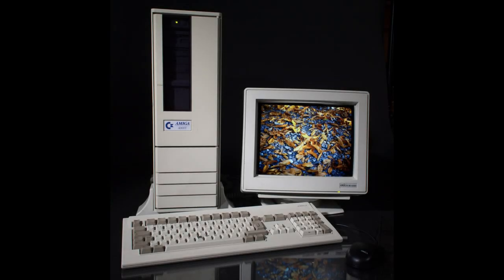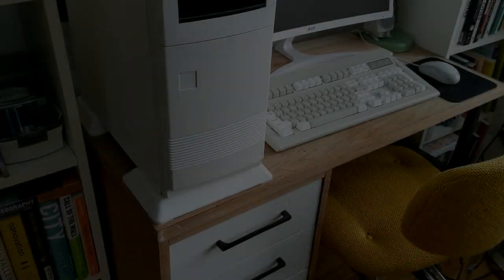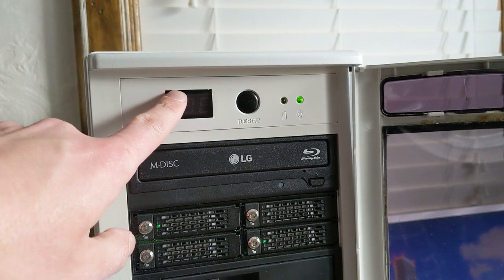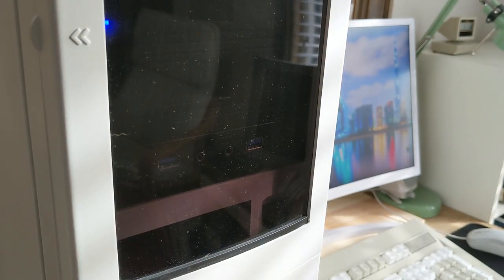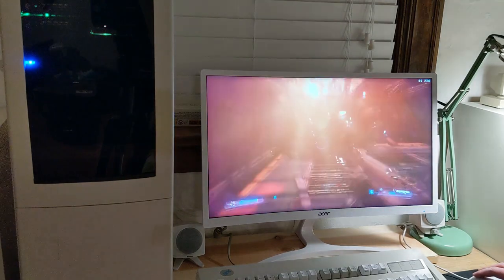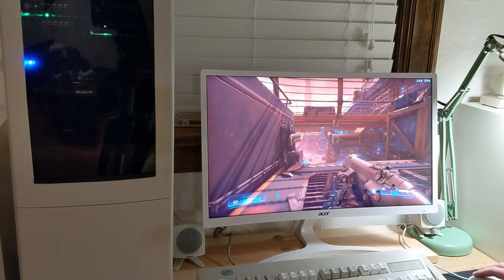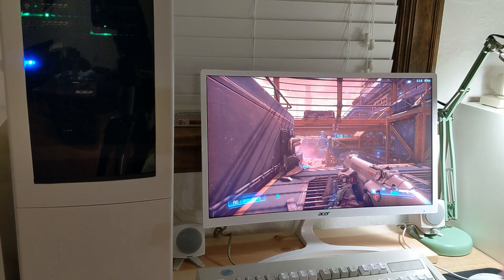The 'Ivory Tower' Sleeper PC Build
Tall, narrow, and blindingly white, my faux Amiga 4000T sleeper pc, made by blending two vintage 486 full tower cases and a piece of translucent plexiglass, is a childhood dream come semi-true.

Hardware specs:

i5 4690K (overclocked to 4.2ghz)
R9 290X
16 GB DDR3
2 TB SSD, 2 TB HDD
Blu Ray player
Model M Keyboard
Boston BA635 Speakers

Acer Monitor
SSD Caddy/Rack
HDD Caddy/Rack
Green Lamp
Internal Blu-ray player
Microsoft Mouse